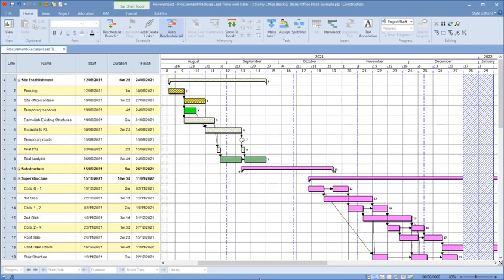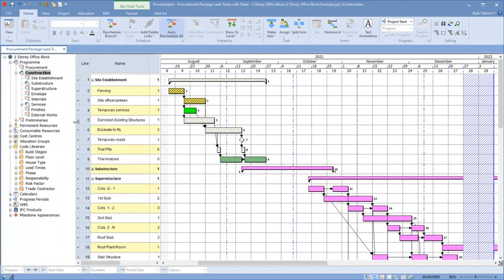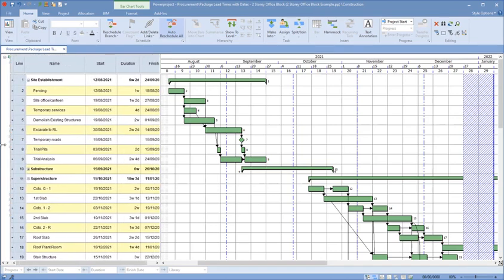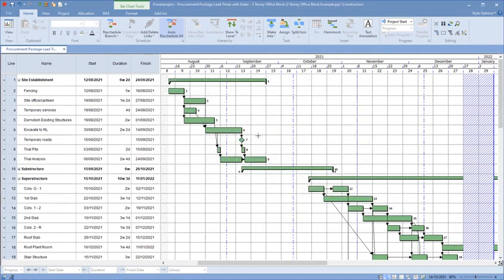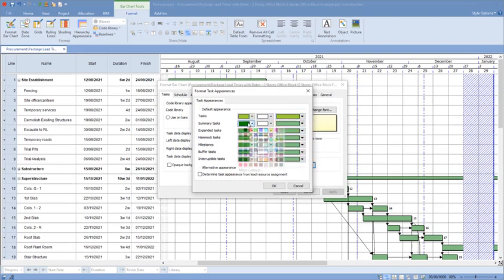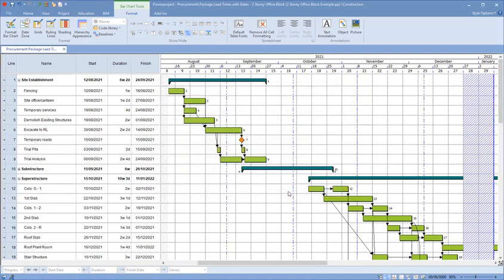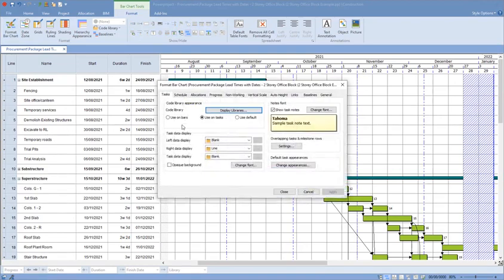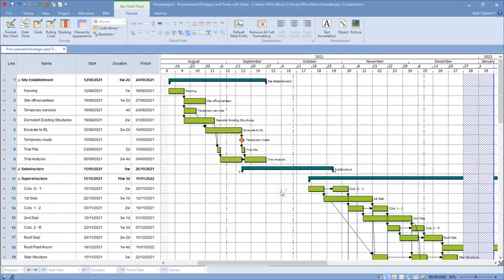Alternate Shading and Default Task Display in Powerproject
When you create a new project in Powerproject or open an existing project, you may want to remove the alternate white / yellow shading on the table and show predefined task appearance instead of using Code Libraries.

Watch the video on how the change the shading or turn if off and change the default appearance of the tasks.